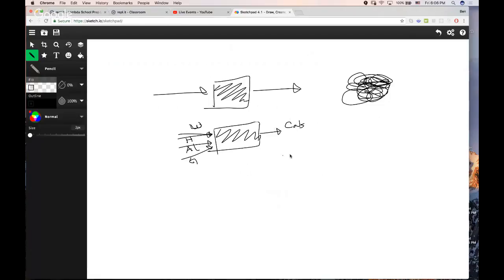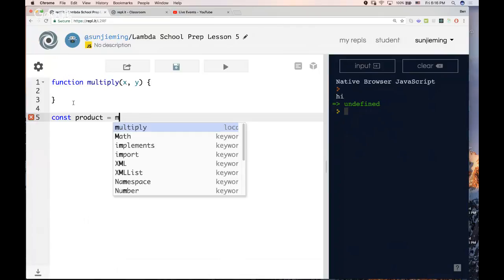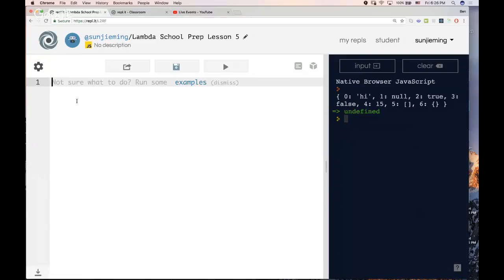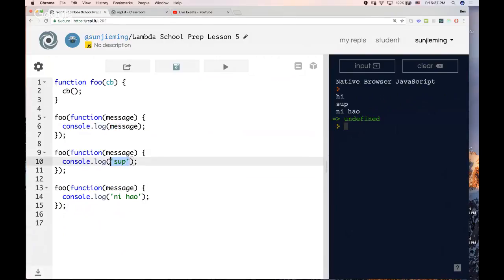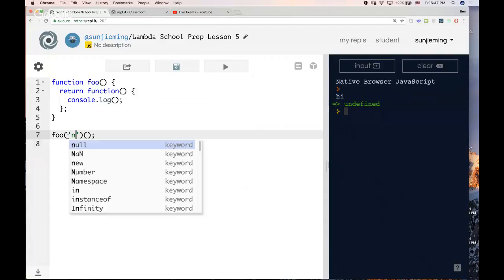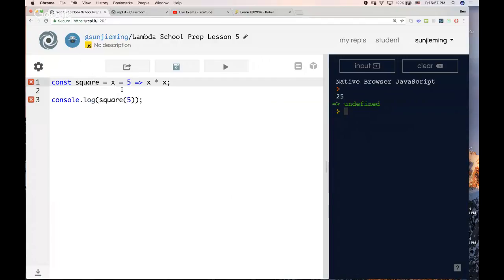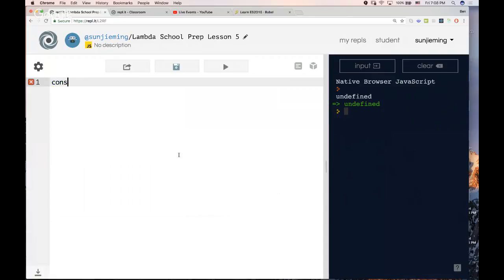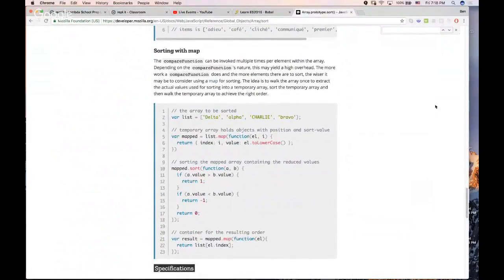Lesson 5: Learn JavaScript ES6 Mini Bootcamp by Lambda School